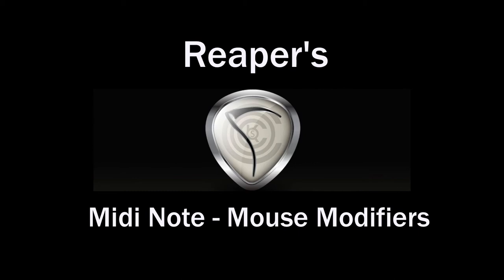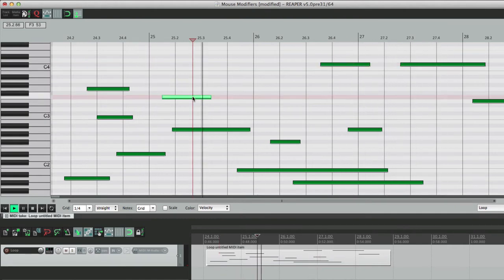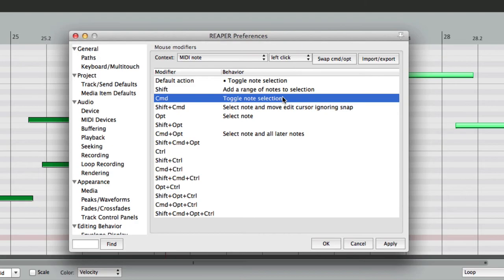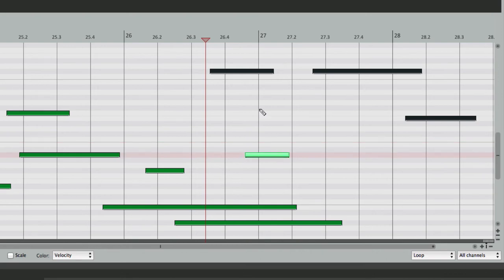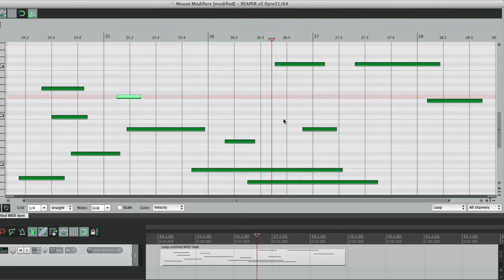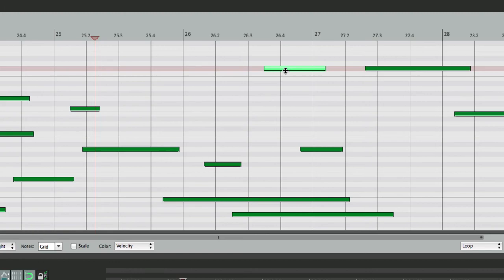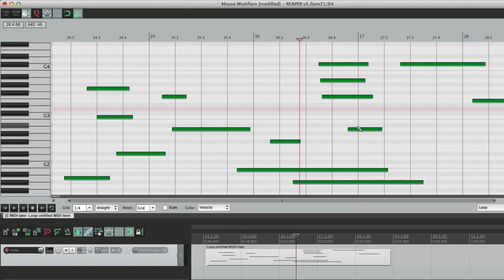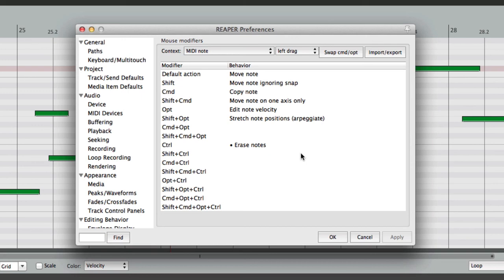Mouse Modifiers - Midi Notes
Midi Notes - Mouse Modifiers